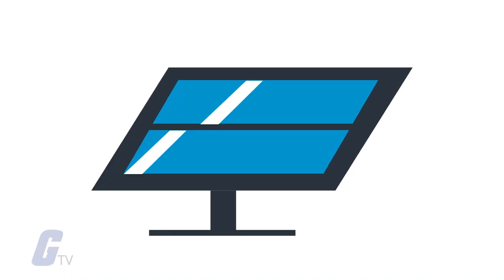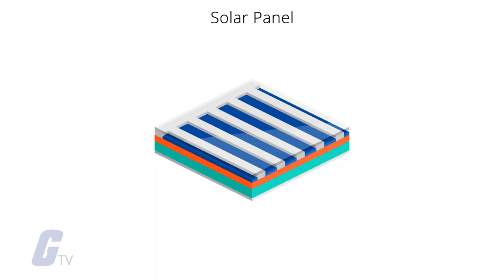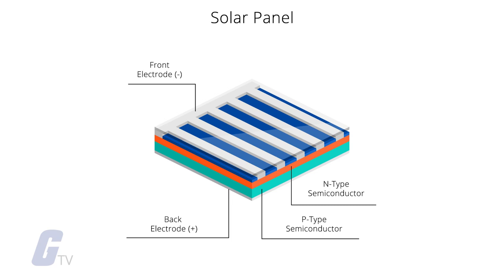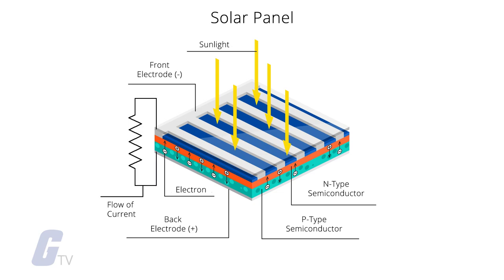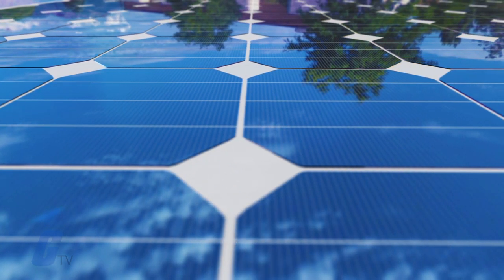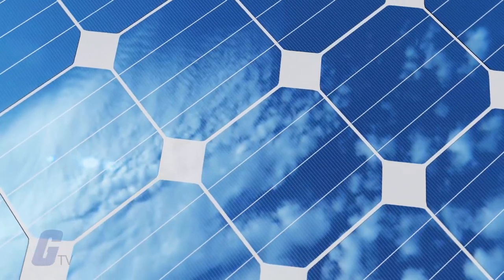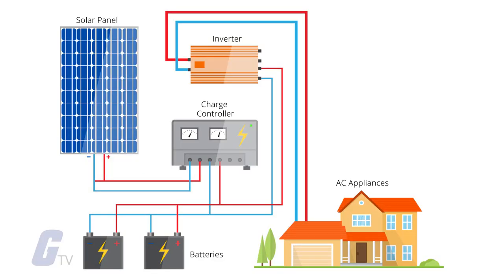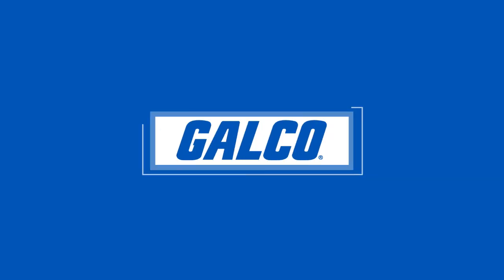How Solar Panels Work - A Galco TV Tech Tip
Photovoltaic solar panels are made of many tiny solar cells, which are made of silicon, similar to a semiconductor. They are constructed with a positive and negative layer. When combined, they create an electrical field, just like a battery.

When photons from the sun hit a solar cell, electrons are knocked loose from their atoms. If conductors are attached to the positive and negative sides of a cell, it forms an electrical circuit. When electrons flow through a circuit such as that, they generate electricity. Solar panels are made up of multiple cells, and you can wire multiple panels together to form a solar array. The more of those panels that you deploy, the more energy that you can expect to generate.

Solar panels generate DC current. Since the US power grid uses AC electricity due to it being less expensive to transmit over long distances, solar panels use a solar inverter to convert that DC power into AC power. Additionally, inverters can provide additional benefits including ground fault protection, stats, energy production, and maximum power point tracking.